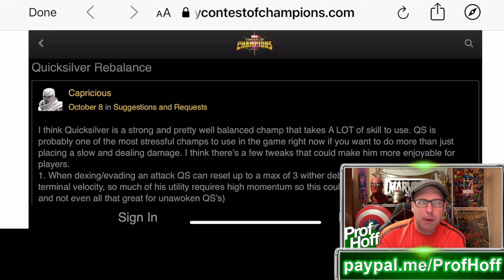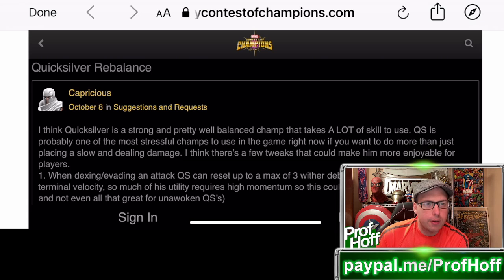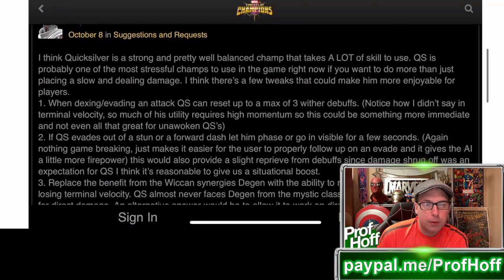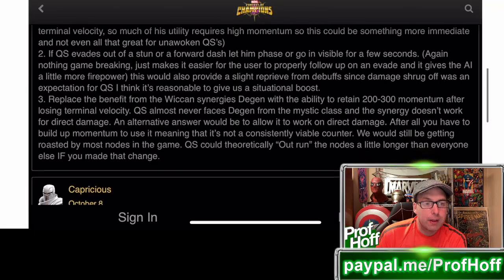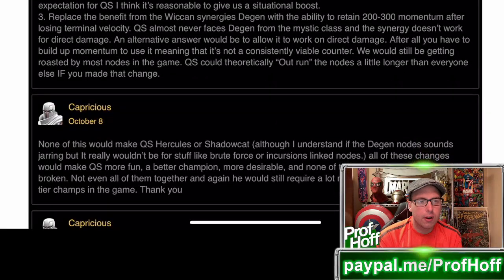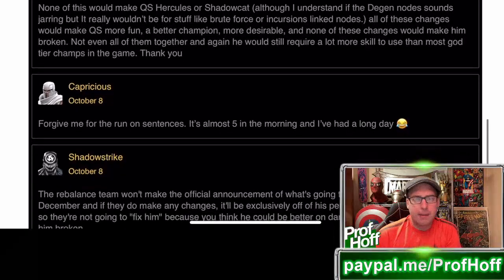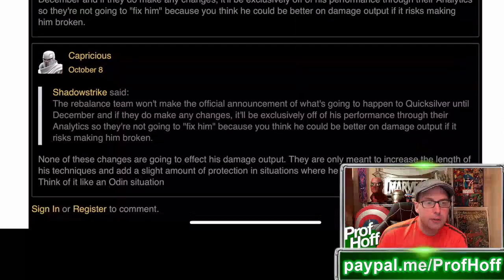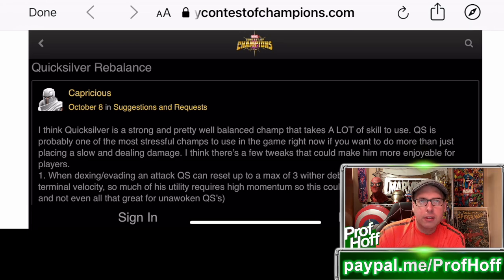DOES QUICKSILVER DESERVE A BUFF???